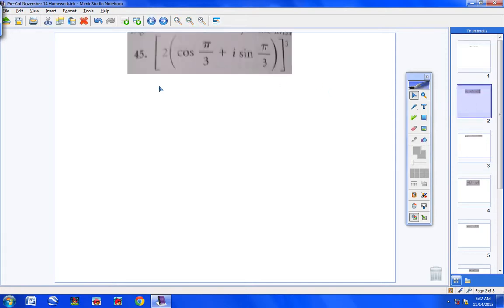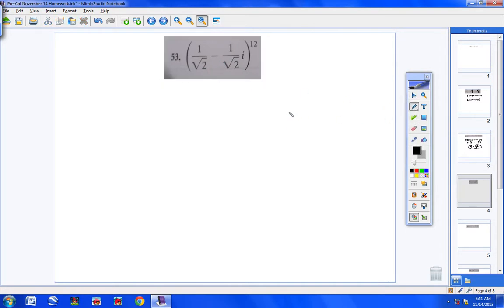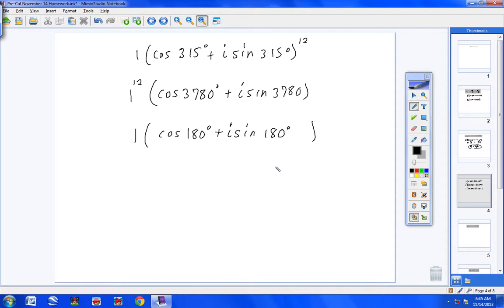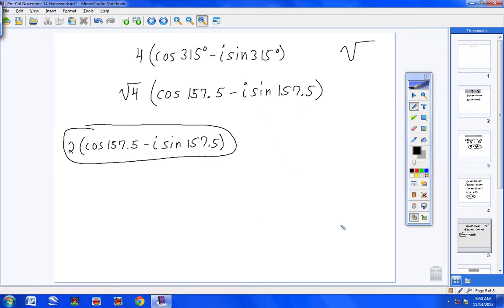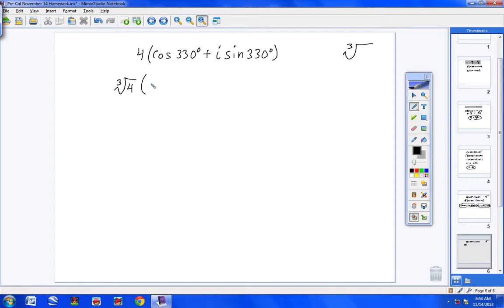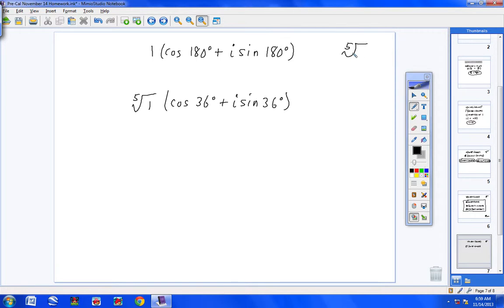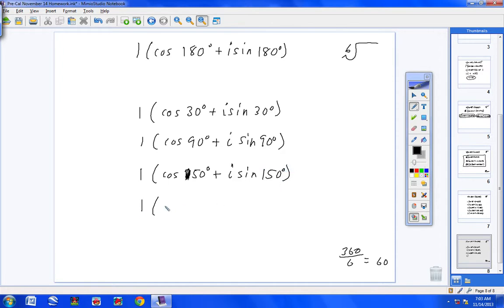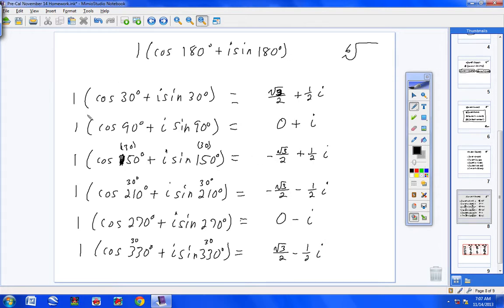Pre Cal November 14 Homework